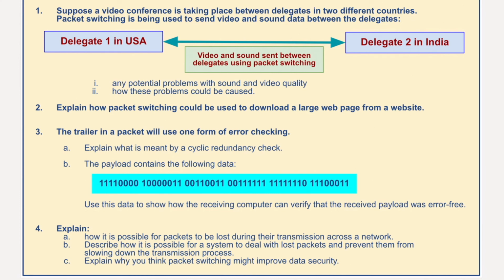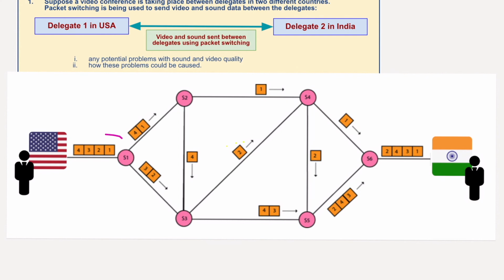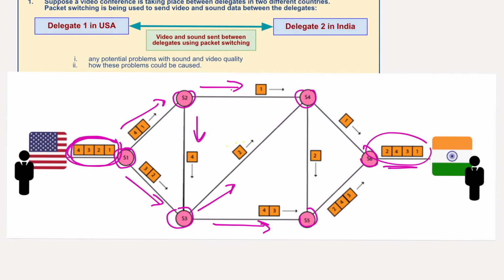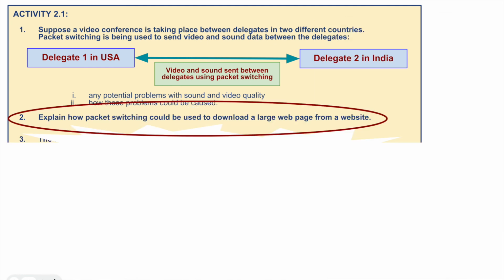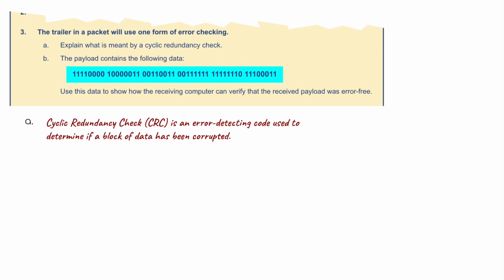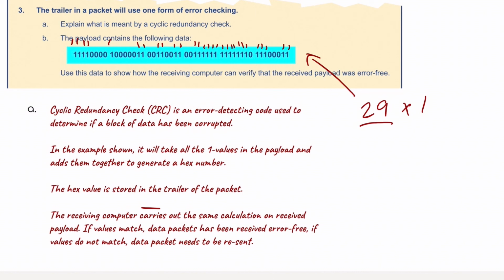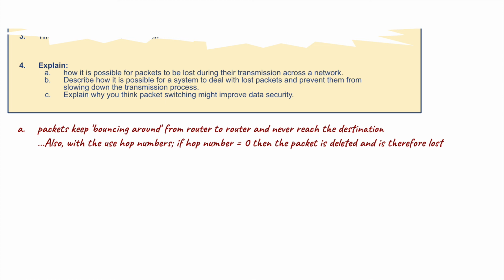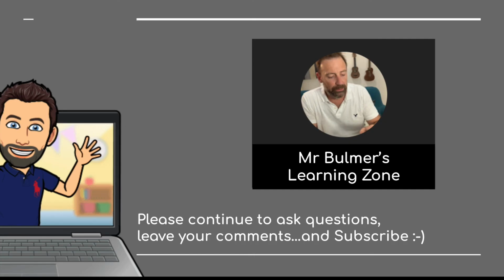DATA PACKETS and PACKET SWITCHING - Data Transmission in Computer Science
What is packet switching? - Packet switching is a data transmission process. Devices reduce files into small packets before transferring them to other devices, creating a more efficient data transfer process between networks. Once a device receives the packets, it reassembles them for users to read or access.

VIDEO to support
DATA TRANSMISSION: This is one of a series of videos exploring number systems...which forms part of the AQA, Edexcel Peason, Cambridge and WJEC syllabuses for IGCSE/GCSE Computer Science.

Data is frequently transferred from one device to another. The two devices could be in the same building or thousands of kilometres away. Irrespective of the distance travelled, the transmission of data needs to be considered with respect to:
How the data is transmitted, how can errors following transmission be detected and can the data be recovered and the role of encryption to make sure data that falls into the wrong hands can’t be used.
It is also important to consider ways of checking for errors in data once it has been entered into a computer.

Cambridge IGCSE Computer Science helps learners develop an interest in computational thinking and an understanding of the principles of problem-solving using computers. They apply this understanding to create computer-based solutions to problems using algorithms and a high-level programming language. Learners also develop a range of technical skills, and the ability to effectively test and evaluate computing solutions.

Studying Cambridge IGCSE Computer Science helps learners appreciate current and emerging computing technologies, the benefits of their use and recognise their potential risks. It provides an ideal foundation for progression to Cambridge International AS & A Level and is valuable for other areas of study and everyday life.